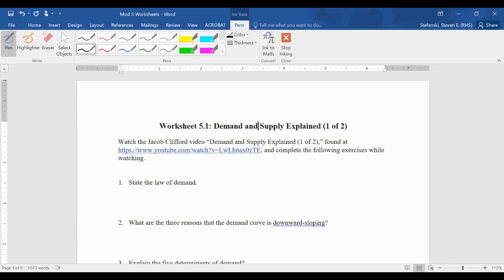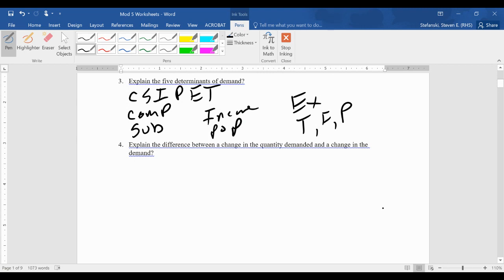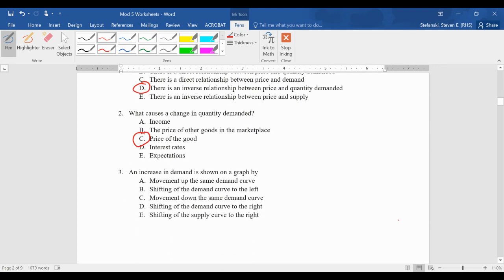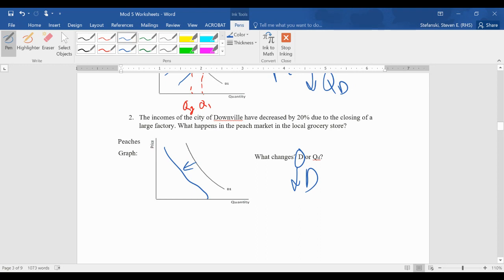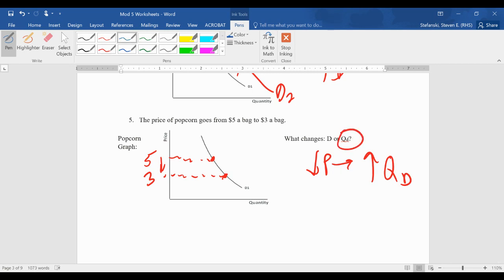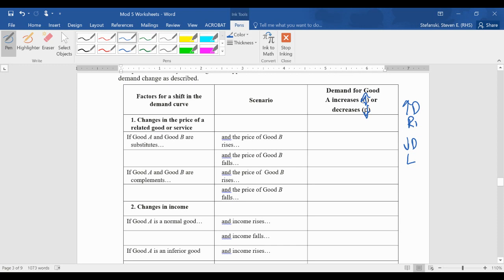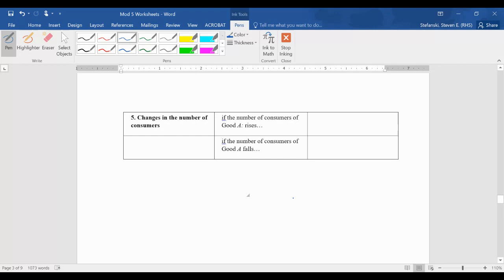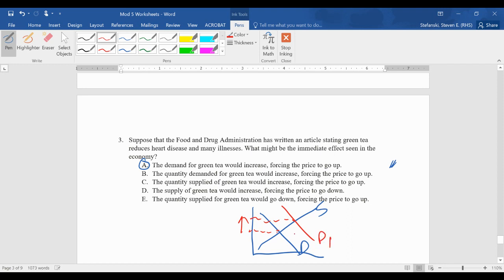AP Econ: Module 5 Worksheet Review